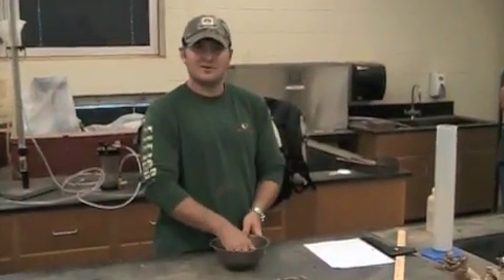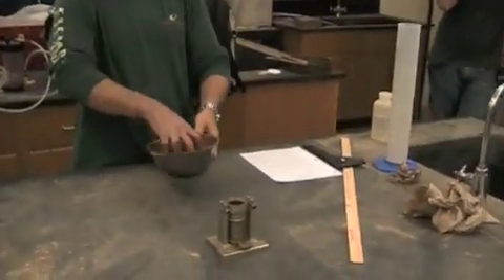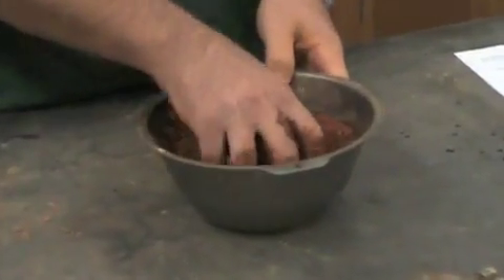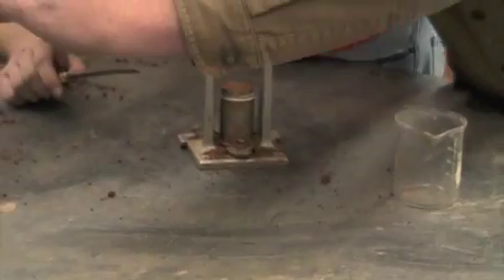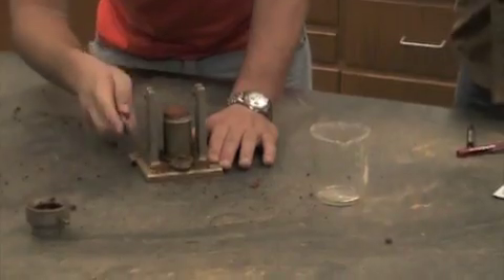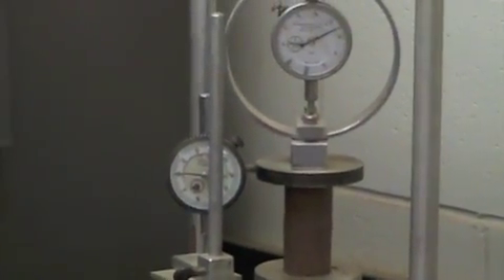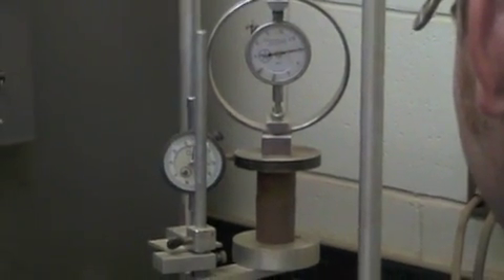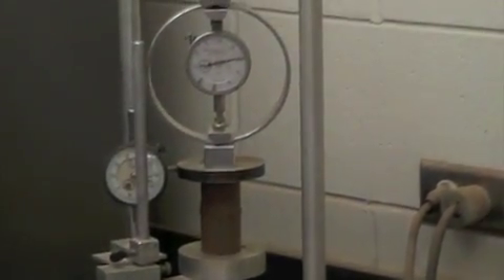Unconfined Compressive Strength